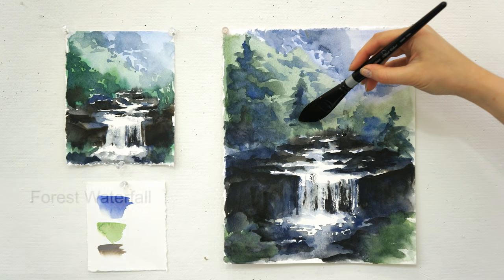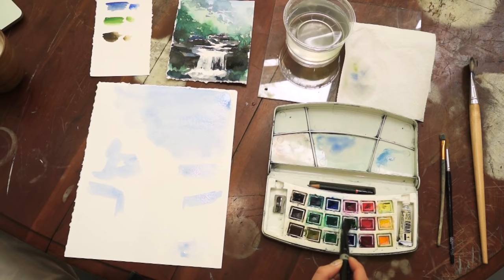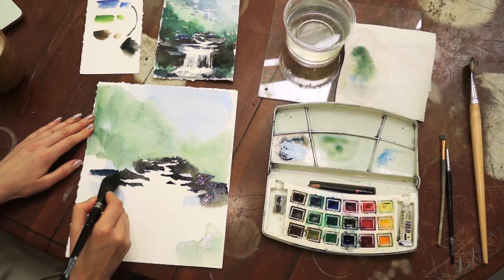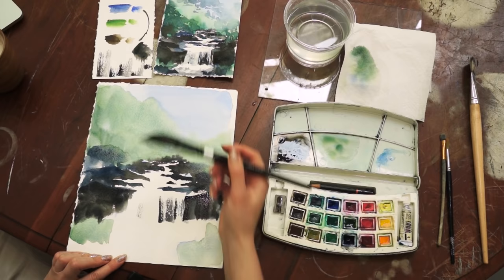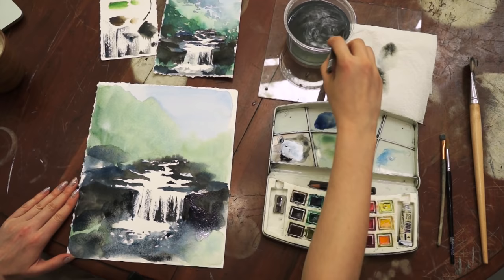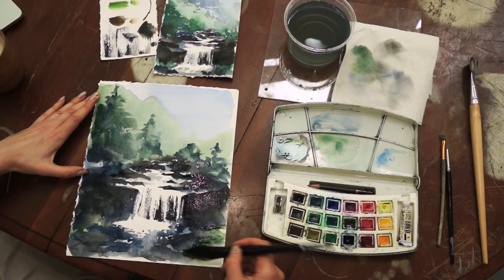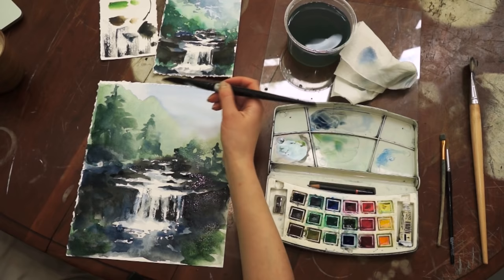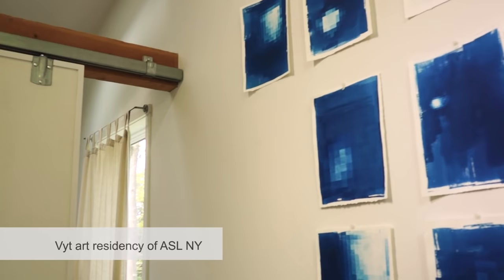Forest waterfall. Advance watercolor tutorial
Follow me while painting a summer waterfall!
We will paint using Alla Prima technique – creating a painting at the first attempt.
Colors: French Ultramarine, Sap Green, Sepia
Paper: Rough watercolor paper, at least 140 lb
Brushes:
  - small and pointy (N7 Loew-Cornell, round 7000)
  - wider flat and pointy (1" Silver Black Velvet, 3009S Oval)

Estimated painting time: 20 min

Mentioned:
"To Be Forever Wild" documentary about Catskills, NY

Vyt, the art residency of the Art Students League of NY